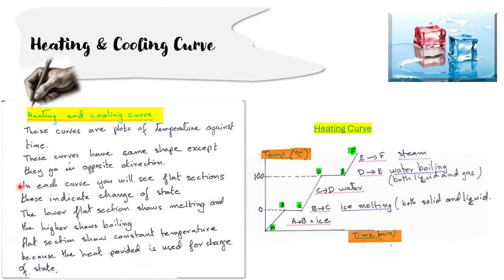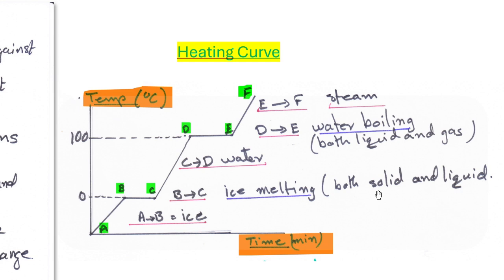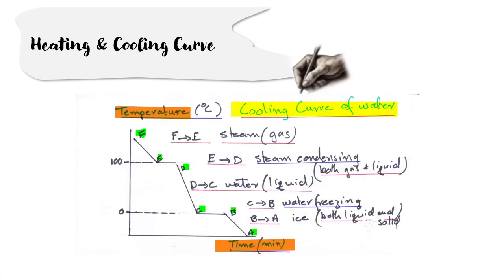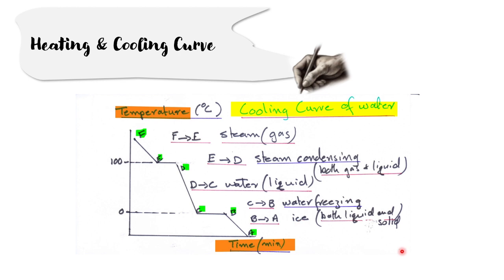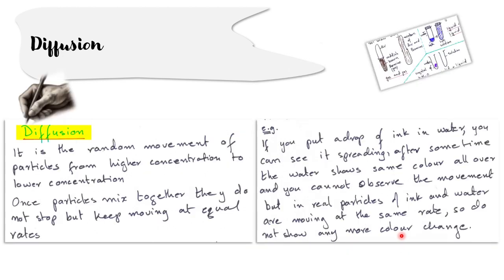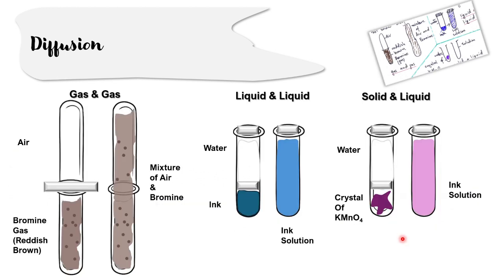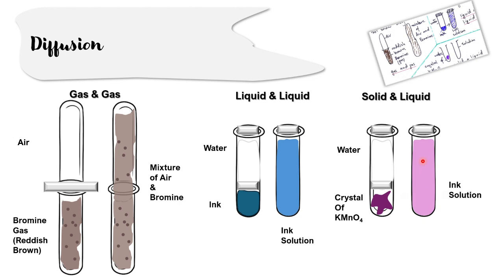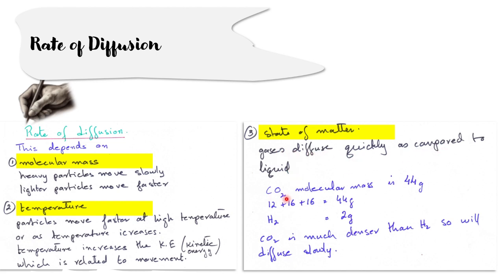O level Chemistry - Heating & Coolin Curves & Diffusion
O level Chemistry - Heating & Cooling Curves & Diffusion by Mrs. Raana Tariq.